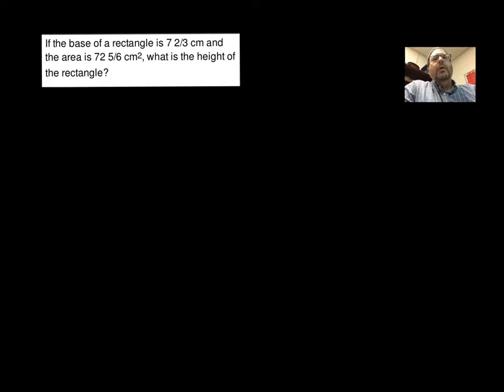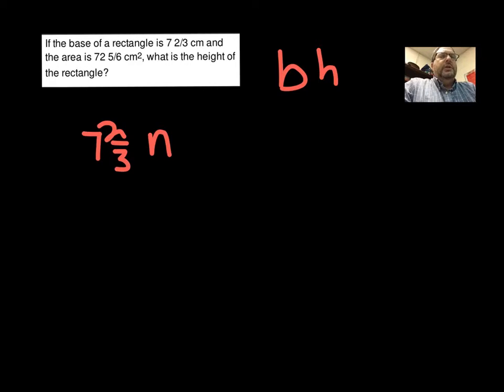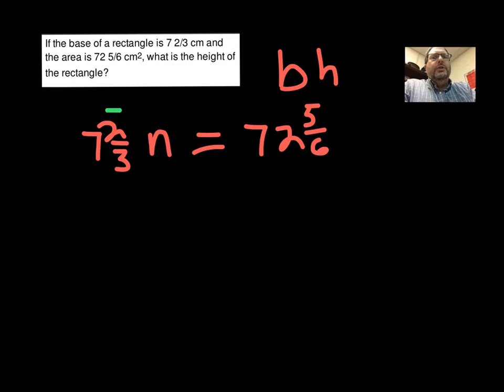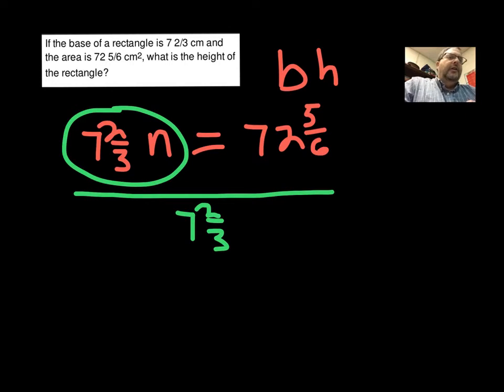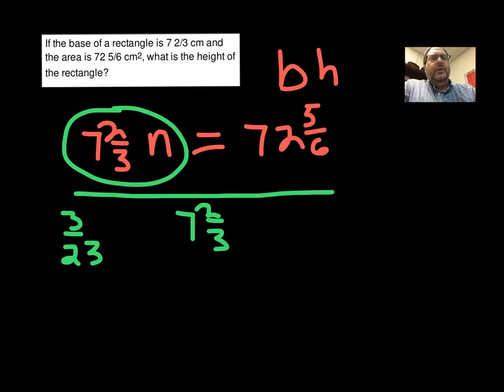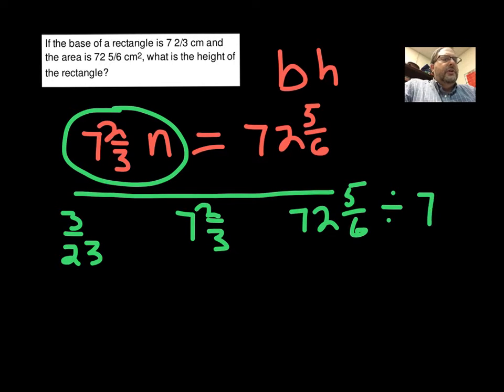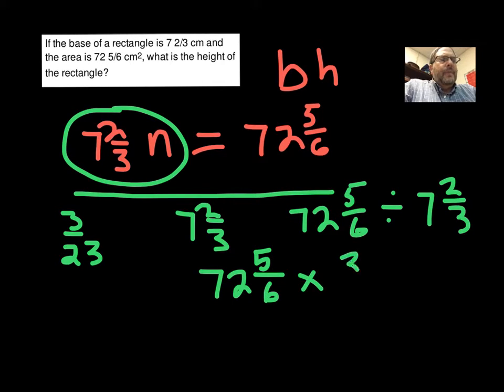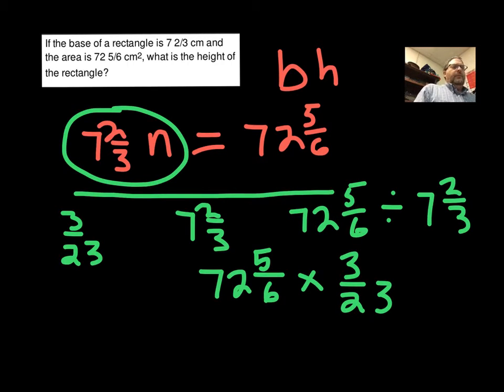Area of a rectangle the dimensions are fractions